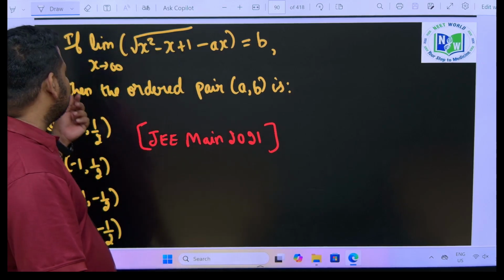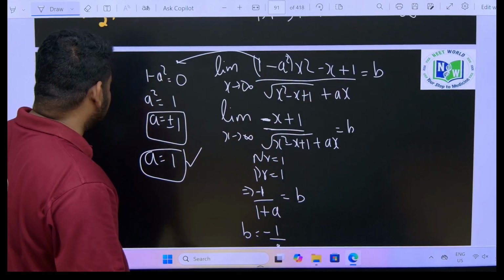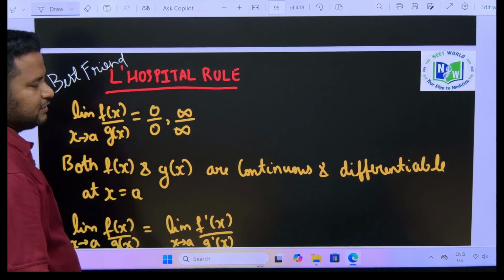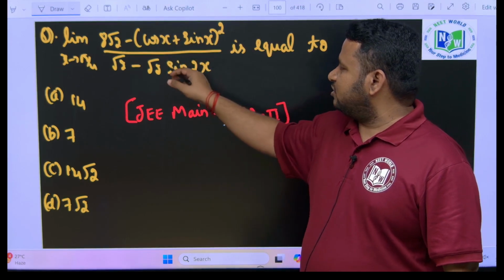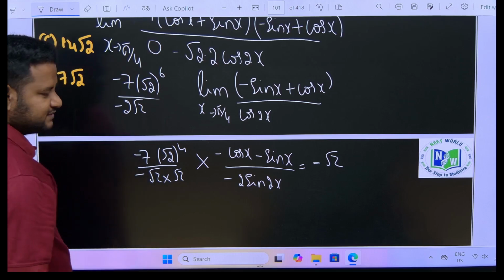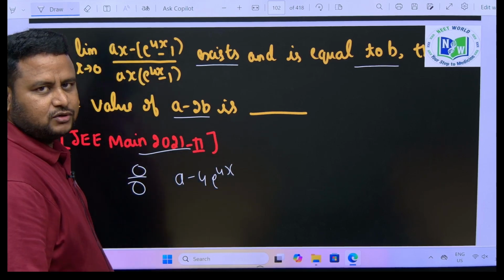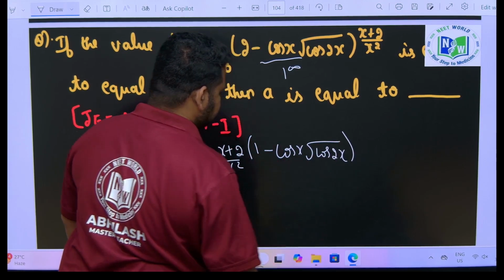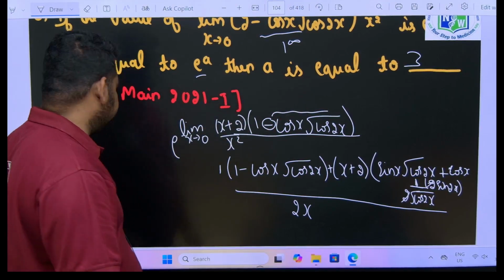The Surprising Truth About L'Hôspital's Rule - 2 Nobody Tells You in JEE2025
Welcome to another exciting and insightful video on our channel! If you're preparing for JEE 2025 or just love diving deep into mathematical concepts, this video is tailor-made for you. Today, we're unraveling the surprising truths about L'Hôpital's Rule that nobody tells you, especially in the context of JEE preparation. This rule is a cornerstone in calculus, but there's more to it than meets the eye. Let's dive in!

What You'll Learn in This Video:
Introduction to L'Hôpital's Rule:

A quick recap of what L'Hôpital's Rule is and why it's crucial for solving limits in calculus.

The basic conditions under which the rule can be applied.

Common Misconceptions:

The myth that L'Hôpital's Rule can be applied to any limit problem.

Why blindly applying the rule can lead to incorrect answers.

Hidden Conditions and Exceptions:

The often-overlooked conditions that must be satisfied before applying L'Hôpital's Rule.

Cases where the rule fails, and alternative methods are needed.

Advanced Applications:

How to use L'Hôpital's Rule for indeterminate forms like 0/0, ∞/∞, and even 0^0, ∞^0, and 1^∞.

Real-world problems where L'Hôpital's Rule provides elegant solutions.

JEE-Specific Insights:

How L'Hôpital's Rule is typically tested in JEE exams.

Tips and tricks to solve JEE-level problems using L'Hôpital's Rule efficiently.

Common Pitfalls to Avoid:

Mistakes students often make when applying L'Hôpital's Rule.

How to recognize when the rule is not applicable.

Practice Problems:

A set of carefully curated problems to test your understanding.

Step-by-step solutions to help you master the application of L'Hôpital's Rule.

Conclusion:

Summarizing the key takeaways from the video.

Encouragement to practice and apply the concepts learned.

Why This Video is a Must-Watch:
JEE 2025 Aspirants: This video will give you an edge by revealing the lesser-known aspects of L'Hôpital's Rule, helping you tackle even the trickiest problems with confidence.

Math Enthusiasts: If you're passionate about calculus, this deep dive into L'Hôpital's Rule will enrich your understanding and appreciation of mathematical techniques.

Educators and Tutors: Gain insights into how to teach L'Hôpital's Rule more effectively, highlighting common student misconceptions and how to address them.